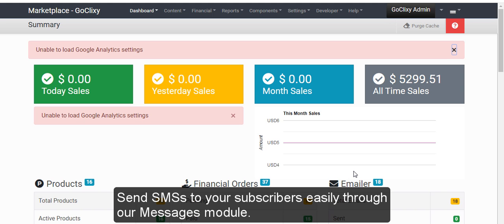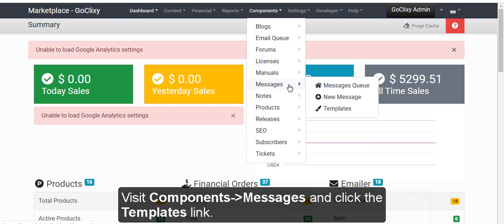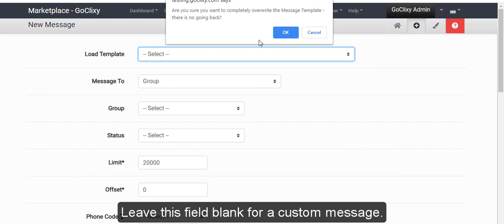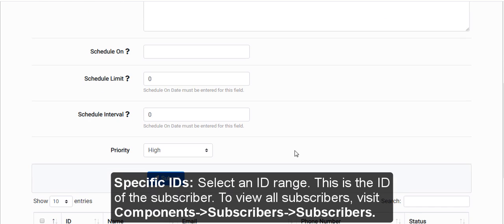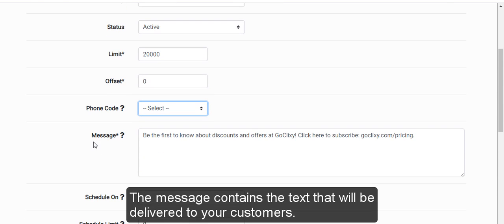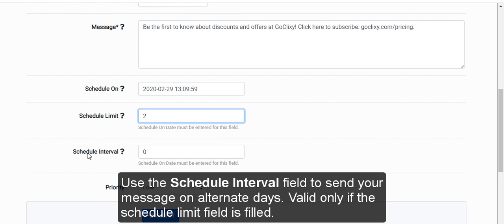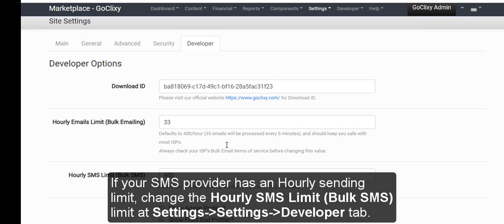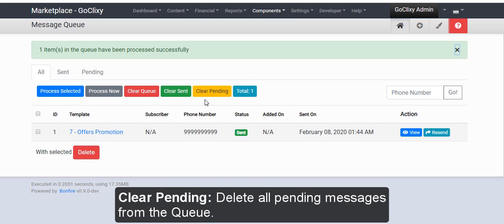Messages - eCommerce Script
Send bulk SMSs to your users, visitors, and subscribers through the eComsta - Messages module. Simply set up your own SMS Gateway and start notifing your users about your products and services on e-commerce portal. You can also schedule messages.